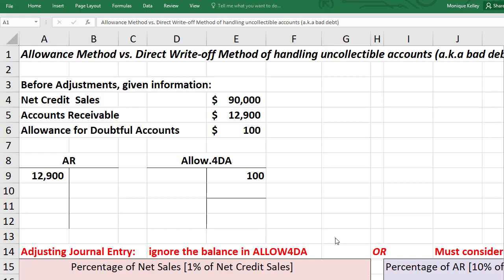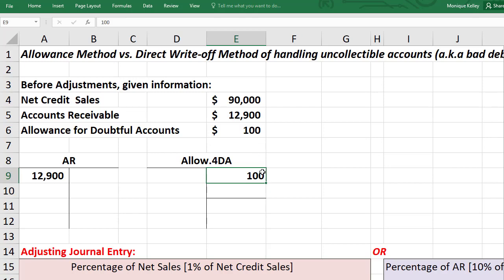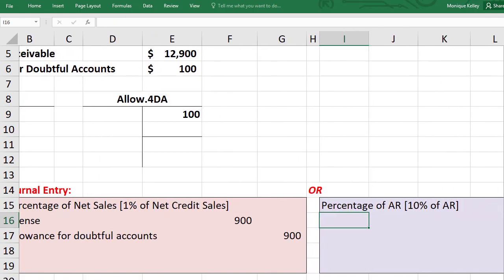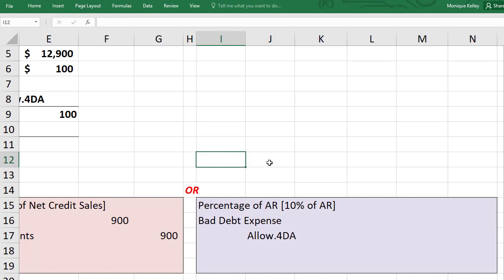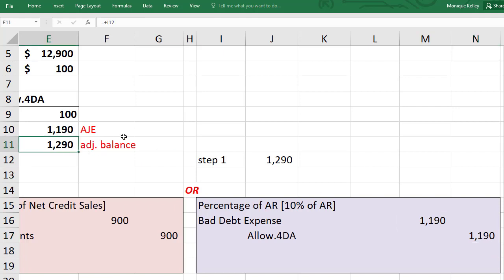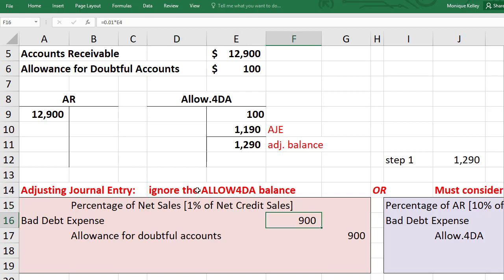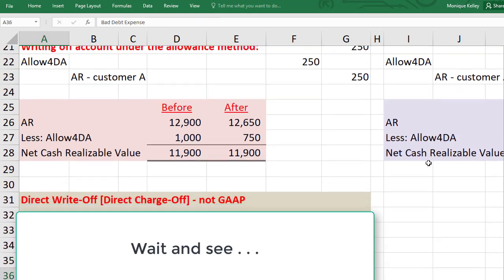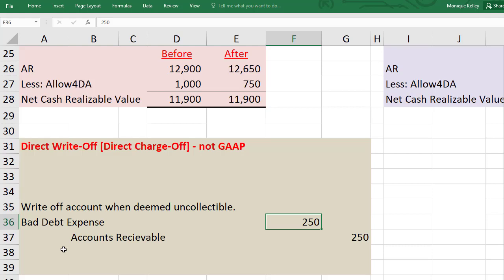💸 Allowance Method Versus Direct Write-Off (Uncollectible Accounts Journal Entries)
This a demonstration on how to calculated adjusting entries for doubtful accounts under the allowance method using a percentage of sales and a percentage of accounts receivable.  It will also demonstrate how to write-off 💸 an account under both the allowance and the direct write-off methods.